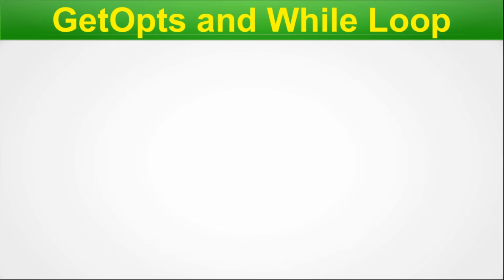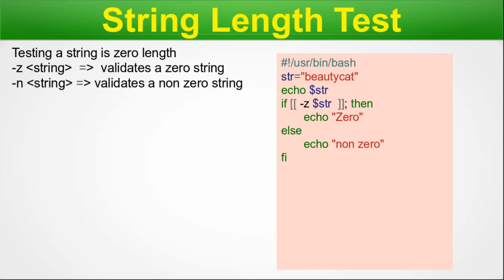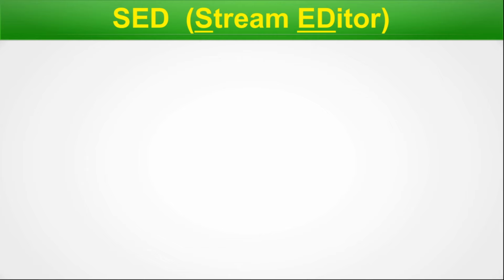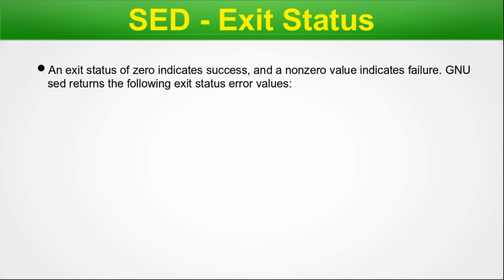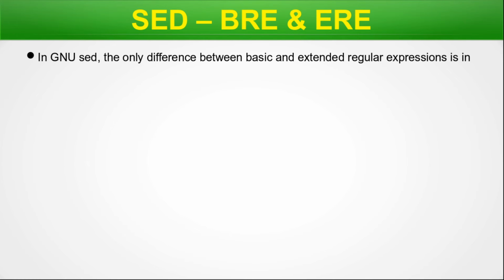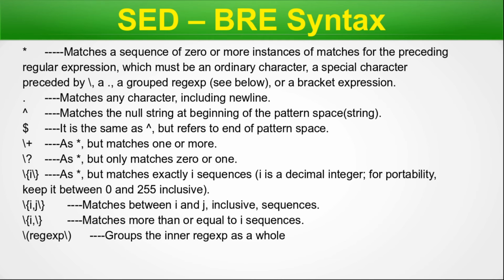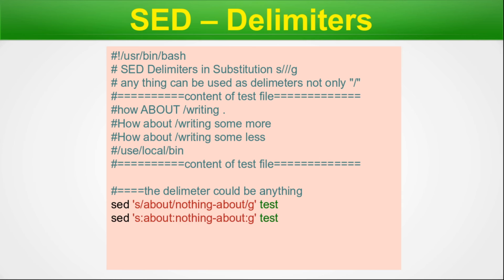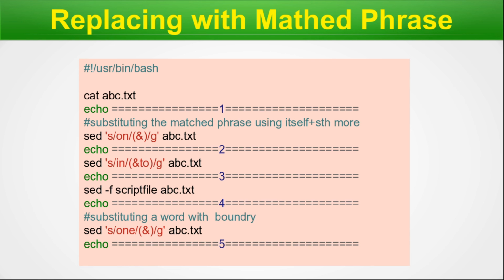Mastering SED Programming in VLSI: Unleashing Power of BASH Scripting for Efficient VLSI Workflow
In this captivating episode, we dived into the fascinating world of BASH scripting within the VLSI (Very Large-Scale Integration) domain, where numerous legacy scripts are written in BASH across various VLSI companies. These scripts serve critical functions in CAD automation and regression testing of legacy test cases. Our educational series, "BASH Programming in VLSI," aims to equip viewers with the knowledge and skills needed to navigate and excel in such scenarios. The series explores the programming side of the Linux Shell BASH, focusing on advanced concepts beyond basic Linux commands. Throughout the episode, we covered essential topics such as GetOpts and While Loop, showcasing their usage and providing practical examples to demonstrate their effectiveness in VLSI scripting. We also delved into the powerful Printf command in BASH, exploring its various functionalities and illustrating its usage with illustrative examples. Additionally, we explored string length testing techniques, leveraging BASH's capabilities to manipulate and validate strings efficiently. The episode further ventured into the realm of regular expressions (RegEx) in BASH, demystifying their usage for simple pattern matching and showcasing their effectiveness in group and word RegEx matching. Moreover, we introduced SED (Stream Editor), shedding light on its capabilities and demonstrating its command-line options. We explored techniques to suppress output and selectively print lines using SED, ensuring efficient data processing. Furthermore, we explored the various exit statuses of SED and provided insights into their interpretation, enabling viewers to handle different scenarios effectively. Additionally, we examined the two RegEx engines available in SED, namely BRE (Basic Regular Expression) and ERE (Extended Regular Expression), comparing their syntax and operations with illustrative examples. We also delved into the intriguing world of SED delimiter variants, showcasing their usage and providing examples to illustrate their effectiveness. Moreover, we explored advanced techniques such as printing only matching lines, printing line numbers, performing first/last word substitution, and replacing matched phrases using SED's powerful transliteration capabilities. Through this comprehensive episode, viewers gained invaluable knowledge and insights into BASH programming in the VLSI context, empowering them to harness the full potential of SED and BASH scripting for enhanced productivity and efficient VLSI workflows.

Chapter for easy navigation :
00:00:00 Beginning of the Video
00:00:33 Index of Chapters
00:01:09 GetOpts and While Loop with Example
00:04:41 Printf Command in BASH with Example
00:07:58 String Length Test
00:11:27 Regular Expression (RegEx) in BASH : Simple Patternt Matching
00:14:33 Group/Word RegEx matching in BASH
00:17:29 SED (Stream Editor) introduction
00:21:00 SED Commadline Options
00:23:14 Suppressing Output and Selective Printing of Lines with SED
00:25:21 SED - Various Exit Status & Their Interpretation
00:27:28 Two RegEx Engines - BRE & ERE
00:30:56 Invoke SED - ERE engine
00:33:48 SED BRE & ERE : Comparison with Example
00:38:38 SED BRE Syntax & Operation
00:42:55 SED BRE Examples
00:45:53 SED ERE Syntax & Operation
00:46:27 SED BRE & ERE Example Comparison
00:48:54 SED Delimiter Variants with Examples
00:51:30 SED Printing the Matching Lines ONLY
00:52:58 SED Printing Line Number
00:54:38 SED First/Last Word Substitution
00:56:42 SED Replacing with Matched Phrase
00:59:09 SED Transliterate with Example

Music and Video Courtesy:
Pashminu Mansukhani from Pixabay
Tibor Janosi Mozes from Pixabay
References:
Advanced Bash Scripting Guide by Mendel Cooper
GNU BASH Reference Manual
GNU SED Reference Manual